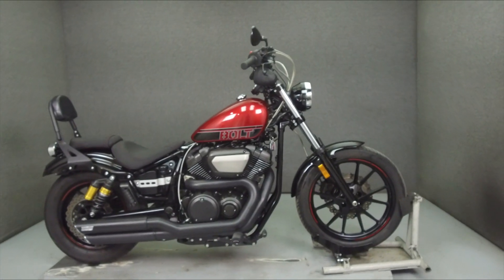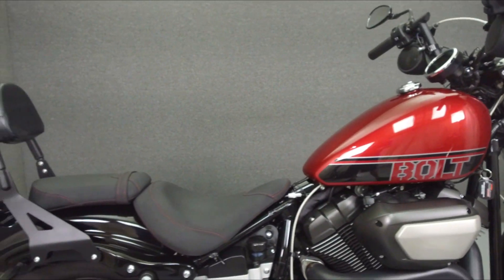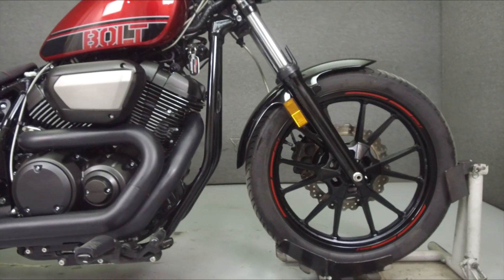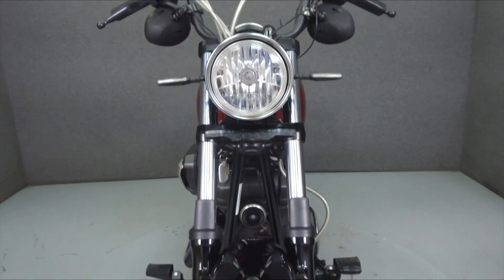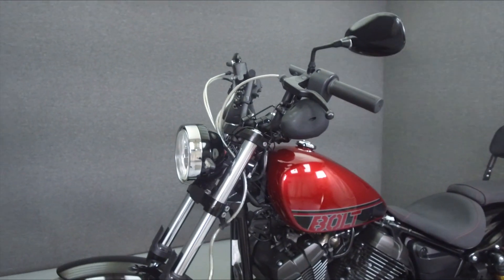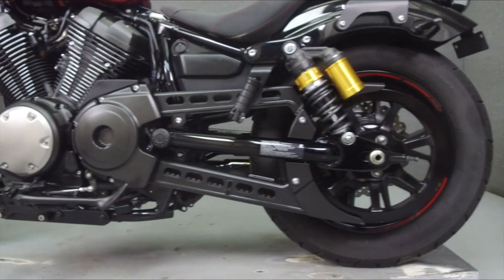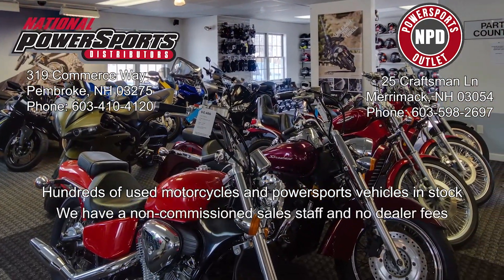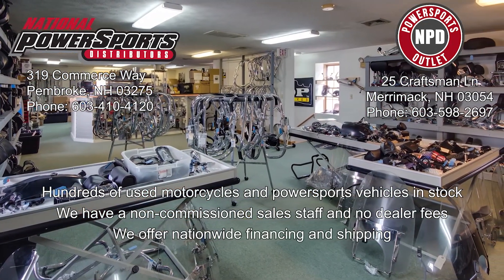2018 YAMAHA XVS950 BOLT 950 R-SPEC - National Powersports Distributors